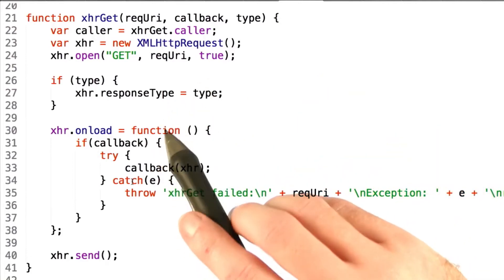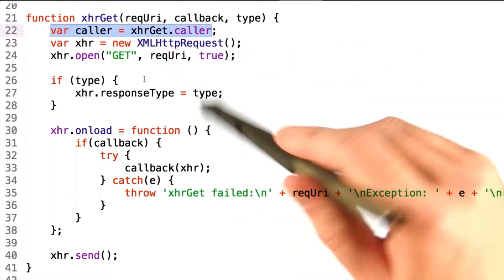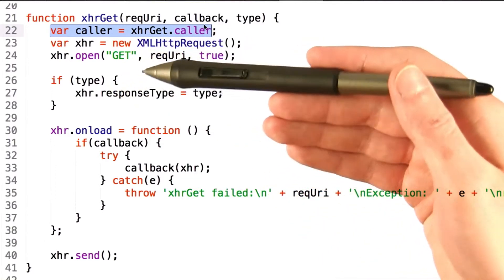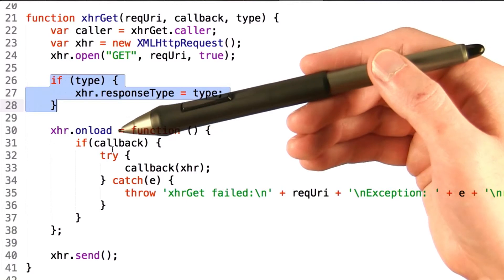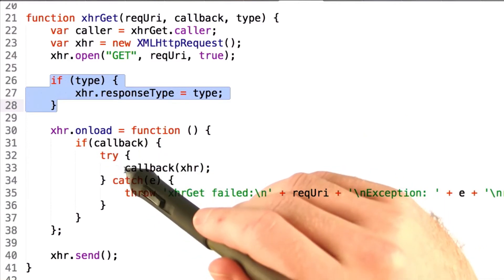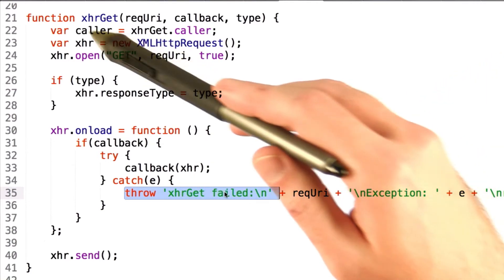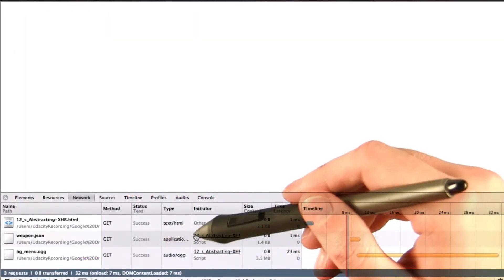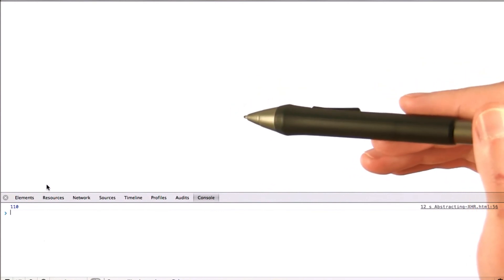Abstracting XMLHttpRequests - HTML5 Game Development